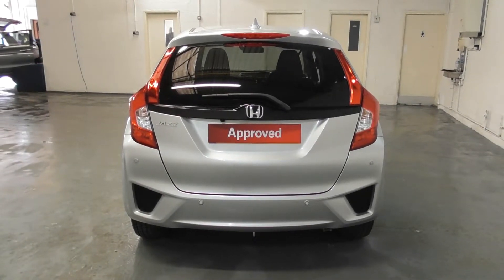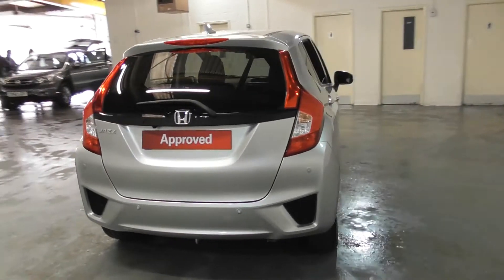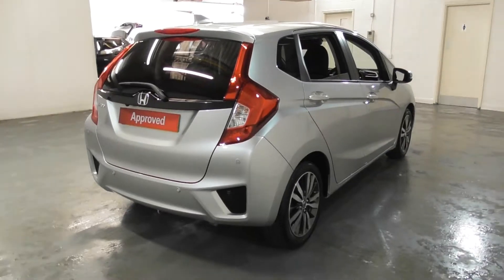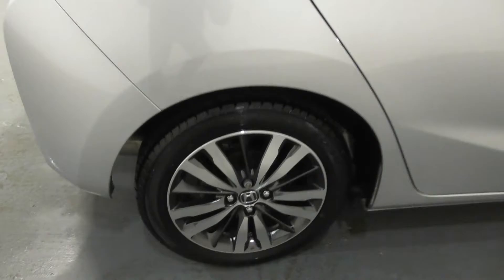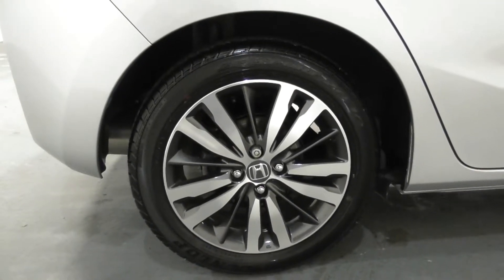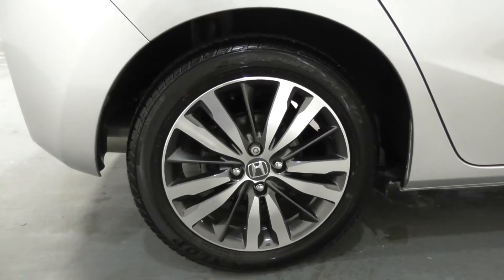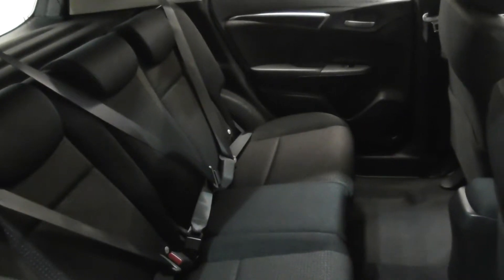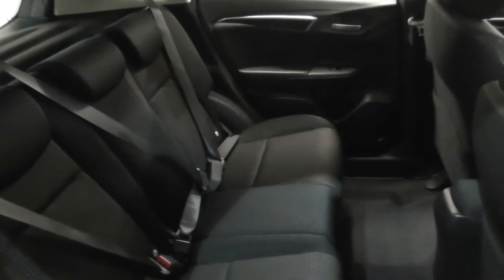Honda JAZZ 1.3 EX finished in Alabaster Silver Metallic, video walkaround !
This is our 17 plated Honda JAZZ 1.3 EX finished in Alabaster Silver Metallic which we have just offered for sale !